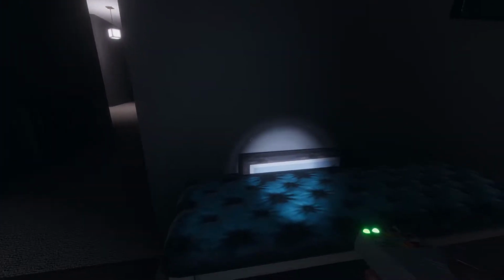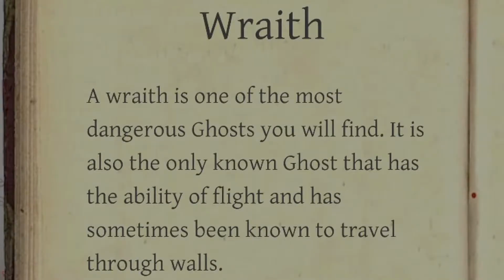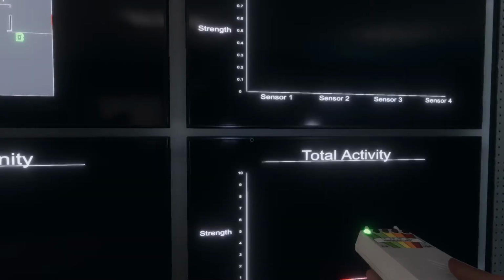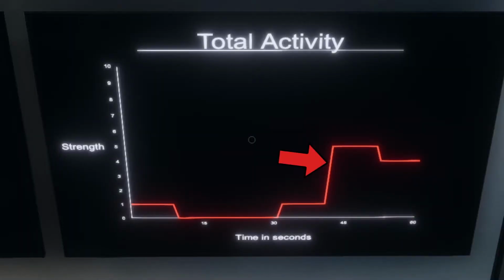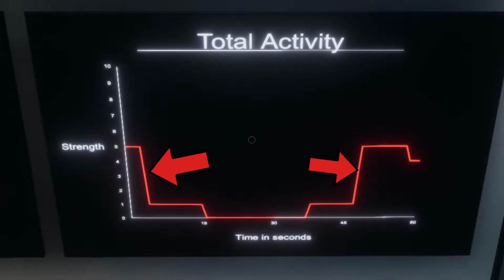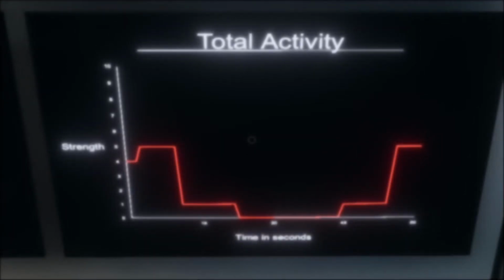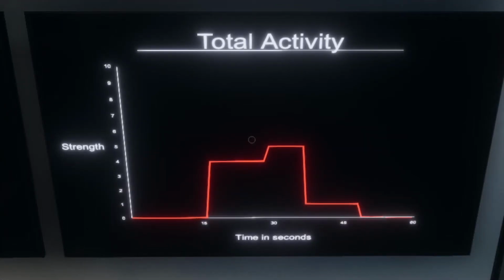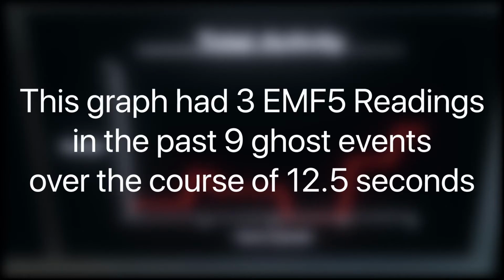What is the ACTIVITY GRAPH? What's it do?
Tired of getting scared of the Activity Graph?  Or perhaps you want to know what it does/means?  Well this video explains the the graph, what it does, how to read it, and how to even use it for evidence.

I'm live on Twitch every Friday and Saturday from 3pm - 7pm EST.  Come join the shenanigans!

This video is intended for general audiences (← In case of COPPA)